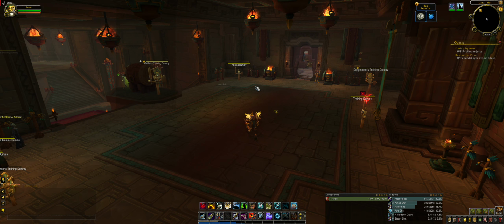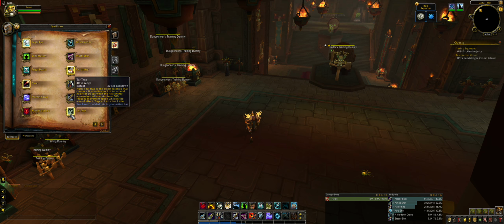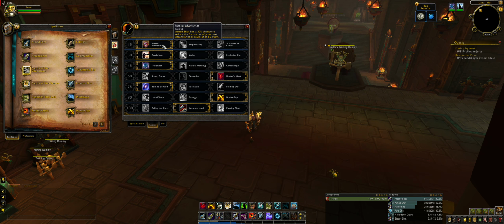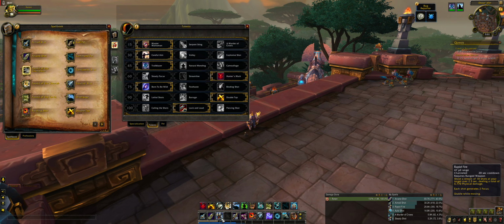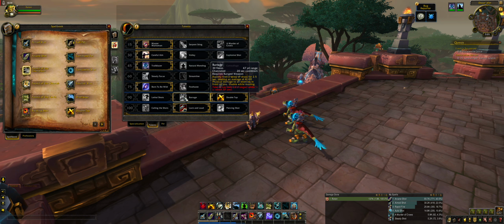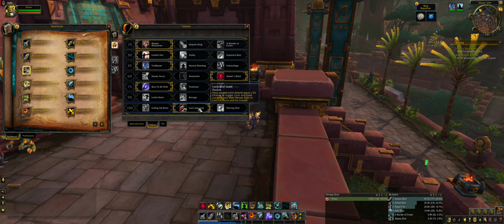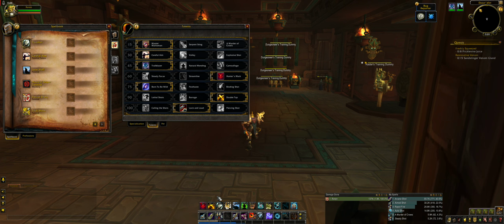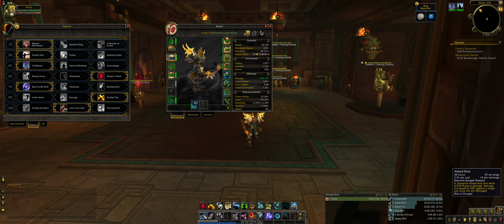WoW BfA Beta: Marksman Hunter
A look at the current state of MM Hunter on the WoW BfA Beta.